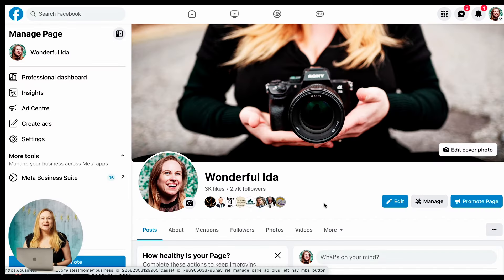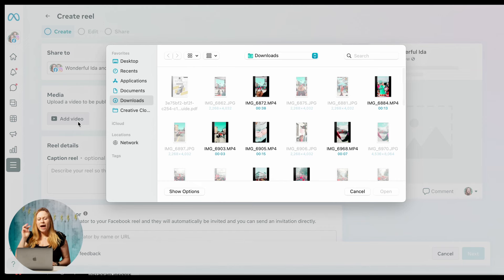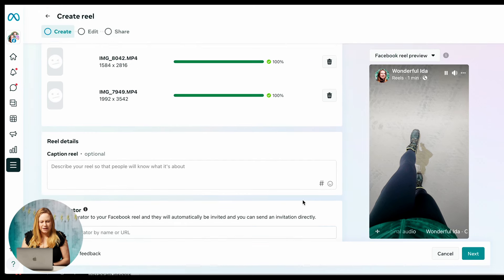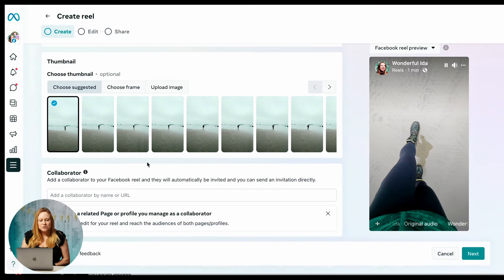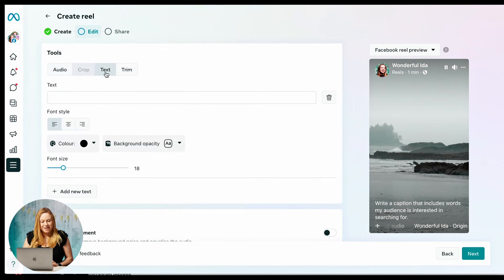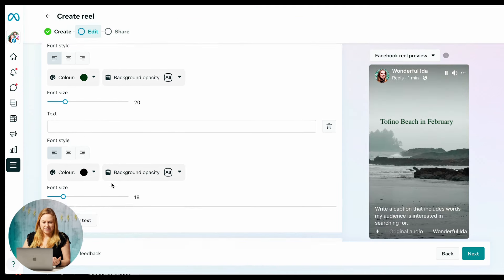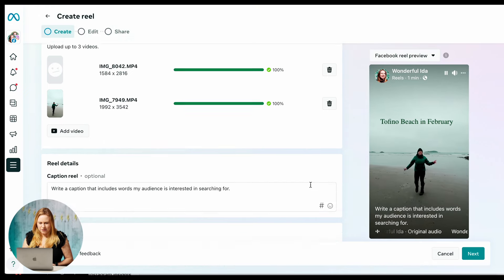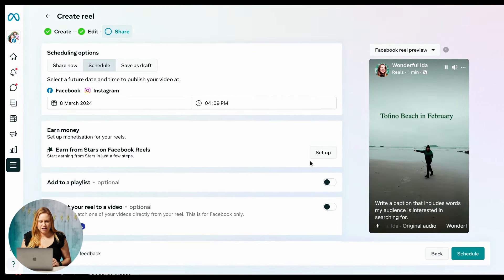How To Edit & Schedule Instagram Reels on a Desktop Using Meta Business Suite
Last year Instagram allowed us to upload Instagram Reels from a desktop using the Instagram Reels page in your web browser. However that did not allow you to edit your Instagram Reel at all. So I wanted to show you how to edit and schedule Instagram Reels on a desktop using Meta Business Suite because it allows you to actually do some editing to your Instagram Reels before you schedule your Reels to pop up on your Feed. In this video I will walk you thought all the ways you can edit your Instagram Reel using the meta suite. If you want to edit using a professional program I suggest you use Davinci Resolve, however if you're not ready to learn a video editing software than this is a great place to start.

0:00 Intro
0:16 How to Access Meta Business Suite when Editing Reels
0:56 How to Add Clips to Reels In Meta Business Suite
2:54 How to Add a Custom Thumbnail to Reels
3:14 How to Edit Reels on a Desktop
5:27 How to Schedule Reels Using Meta Business Suite